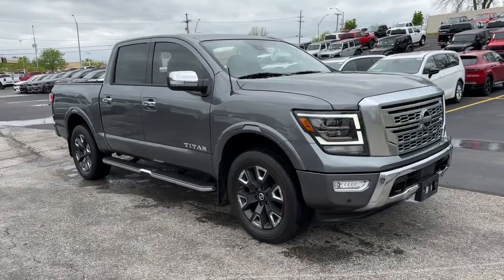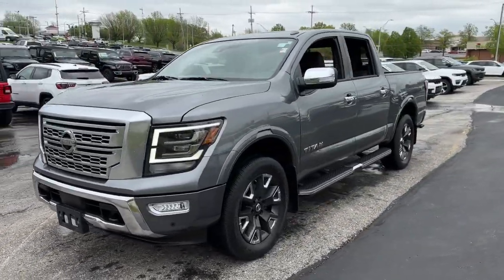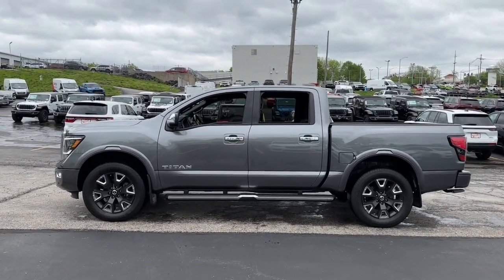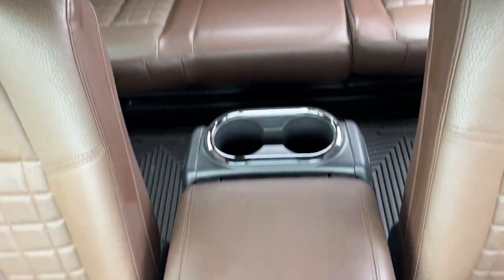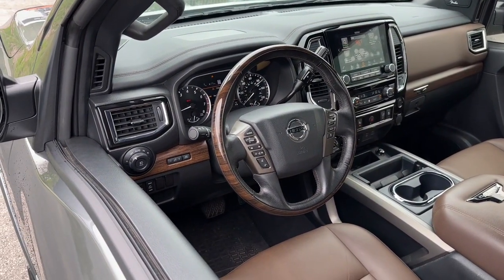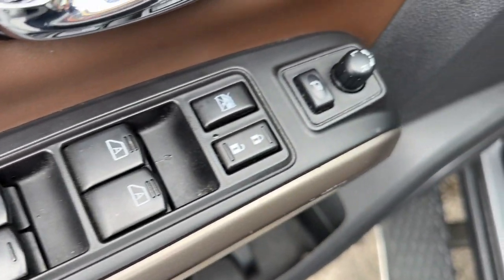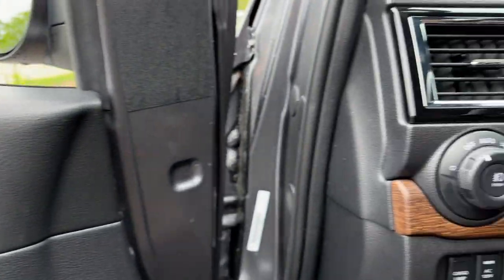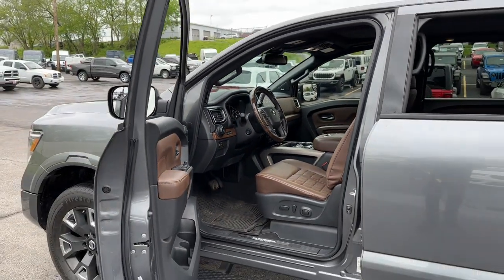2021 Nissan Titan Platinum Reserve MO Kansas City, Gladstone, Liberty, Parkville, Saint Joseph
Pre-Owned 2021 Nissan Titan Platinum Reserve available at Gladstone CDJR located in 5610 N Oak Trafficway, Gladstone, MO, 64118. Servicing the Kansas City, Gladstone, Liberty, Parkville, Saint Joseph, Independence, Smithville, Platte City, Kearney, Excelsior Springs area.